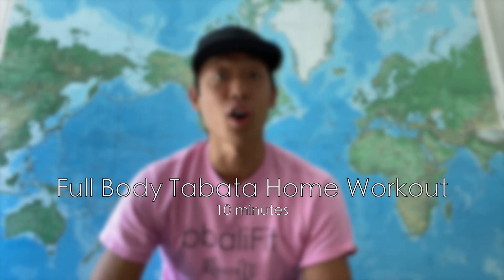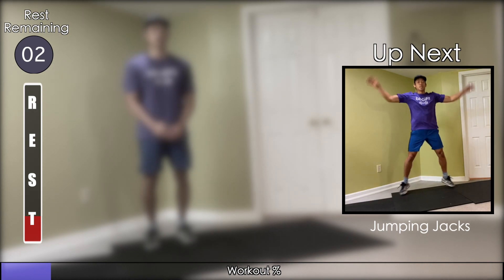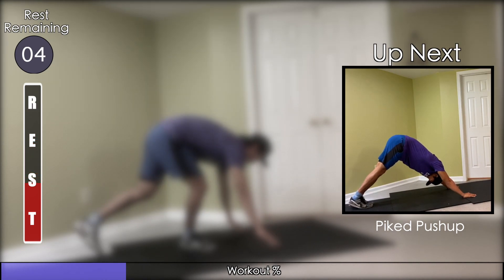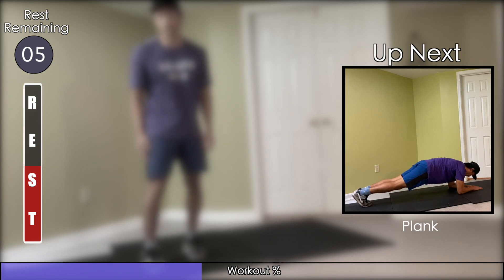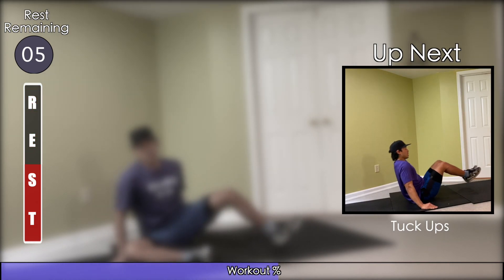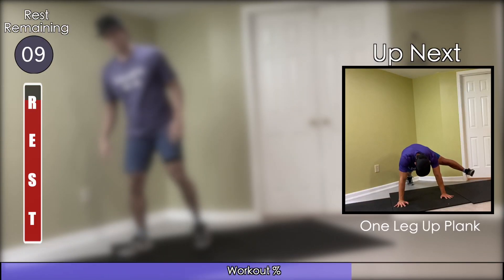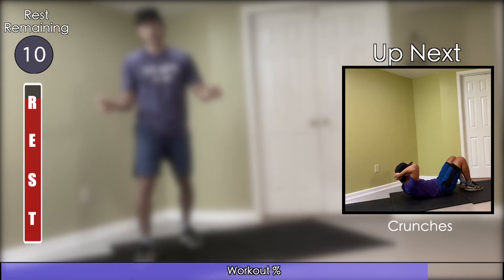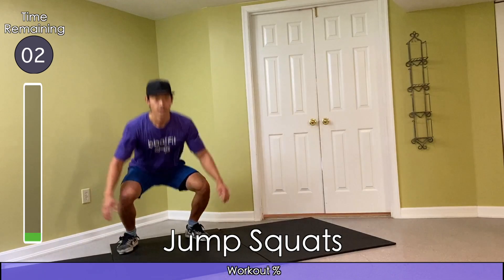Tabata Home Workout | No Repeats | No Equipment | All Levels! | [WOD]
Happy Thursday Team! Coming at you with a Tabata HomeWorkout today that requires no equipment at all. It's a follow along style workout, so all you need to do is find some space and get started!
If you're more of a fitness veteran, I recommend you repeat the video for one more round, but if not, one round works great too!
Hope you guys enjoy the workout and let me know what you think (and what you think of the new setting too)
🔽 Leave a comment on how you did in the workout! 🔽
Special thanks to:
- Epidemic Sounds for providing the music in the video

[[ Skip Around ]]
0:00 - Intro
0:23 - Workout
10:25 - Ending